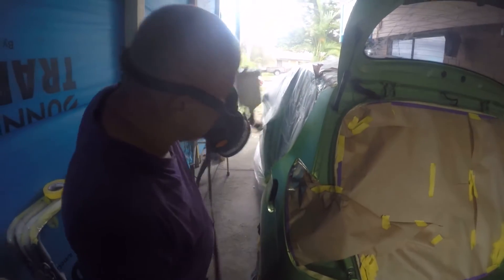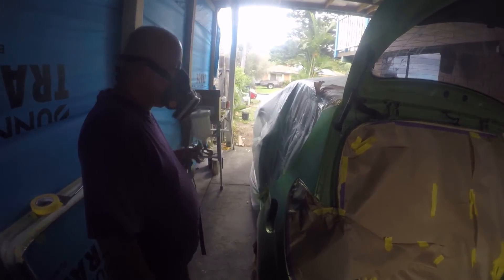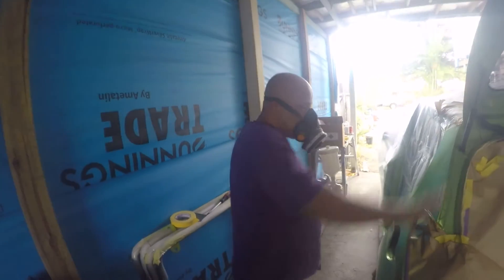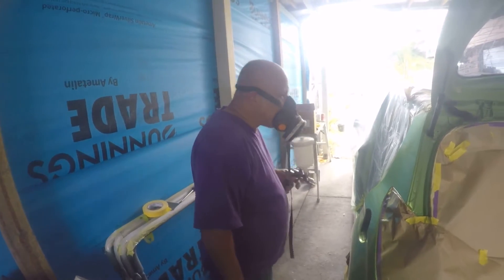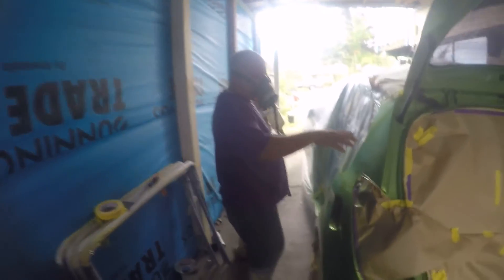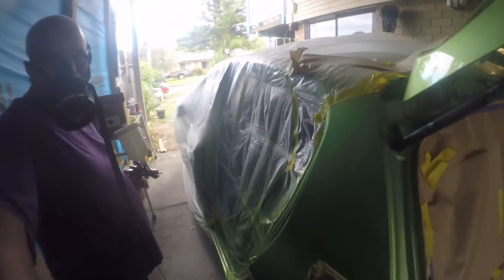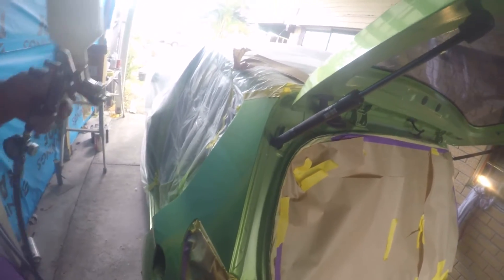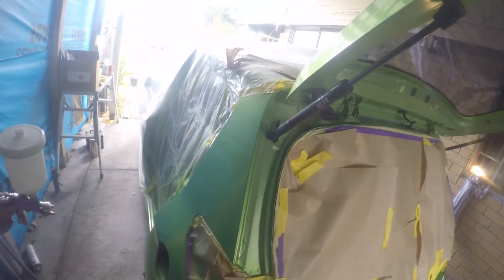Spray Paint 2K Mqjestic Green Blend With 2K ReducerPart 4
In general i use 2k thinner To blend the new clear to the original clear of the car making the repair invisible!